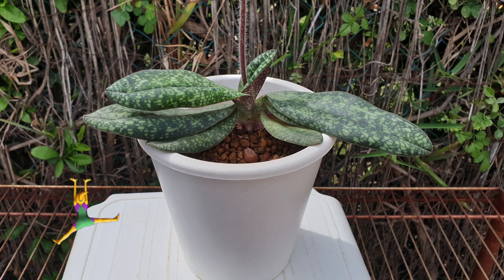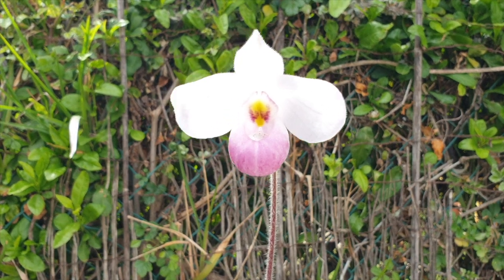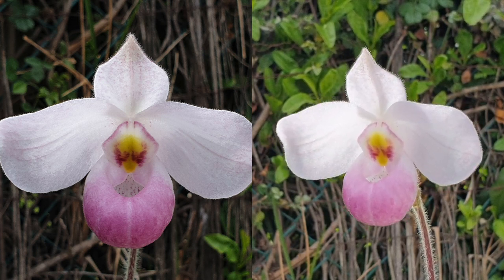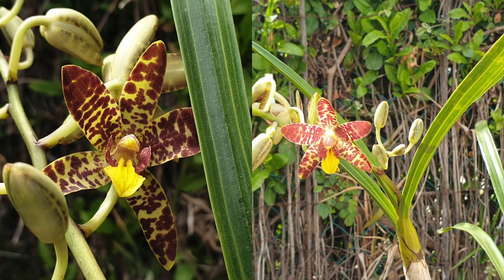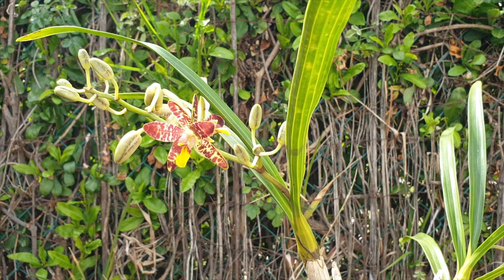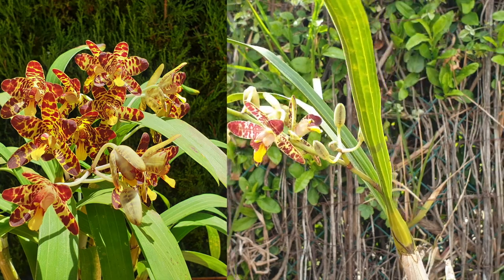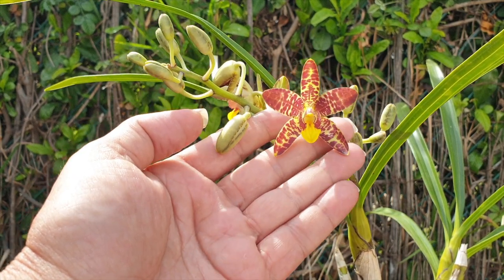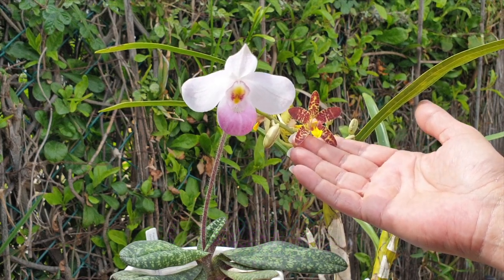Spotlight Orchids' First Ever Bloom 🙌🏼🥳 Polar Opposite Orchids Bloom for the 1st Time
🎢🎢🙌🏼🤸🏼‍♀️🥳 This is a major milestone for 2 orchids in the ninjaorchids collection! One has taken a total of 4,5 years to bloom from when I got her as a seedling. It was a massive challenge for me to grow paphiopedilums in Semi Hydroponics, seeing as I was advised that it could not be done! Fast forward... paphiopedilumdelenatii is blooming for the first time. And, a first time blooming for my anselliaafricana as well. This ansellia was bought in July 2021, and wow... I have blooms 2 years later!! All my ansellia africanas are in leca and self watering and they absolutely love it!
TIMESTAMPS:
00:00 - Spotlight on orchids that have bloomed for the first time
00:50 - Paphiopedilum delenatii in bloom March 2023
02:31 - Ansellia africana
My environment:
Mediterranean climate, hot summers / mild winters
45% - 85% humidity, with regular airflow
              Artifact - The Dark Contenent
Thumbnail / Outro Image:   Bodum.westernscandinavia.org
Orchid growing supplies:
               Seramis, Akadama
Water: Reverse Osmosis
Insecticidal Soap
General PPM: 300 Summer, or in active growth
                          150 Winter, RO Water and KelpMax only